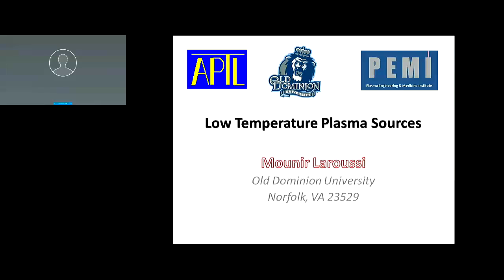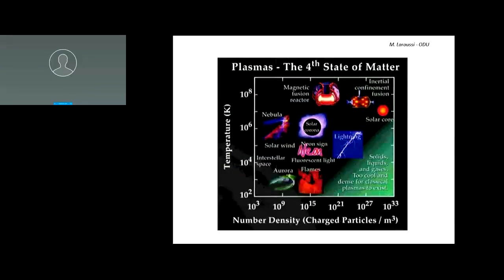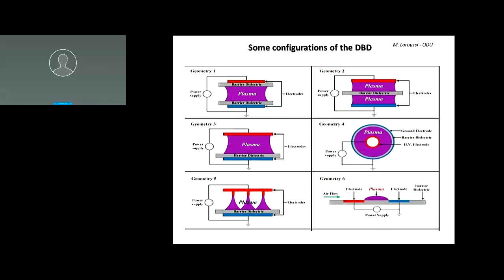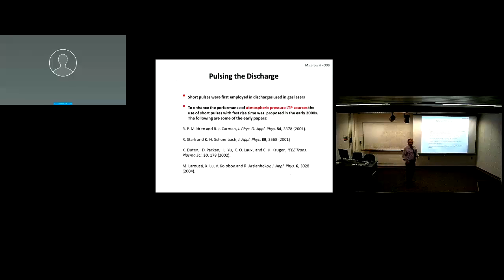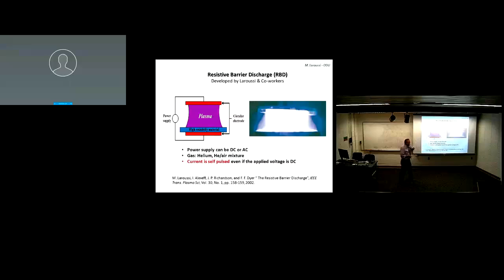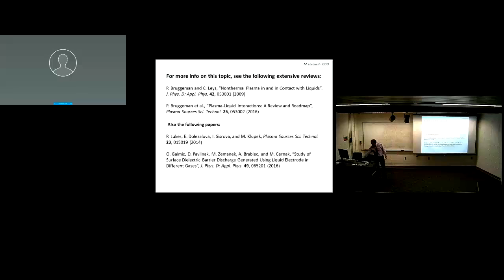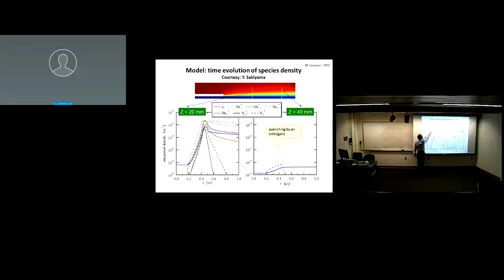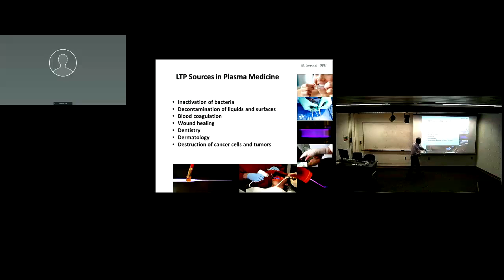cold plasma devices by Laroussi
Watch lecture on cold plasma devices by Laroussi. Cold plasma devices are used in material processing and recently in biomedical applications, including wound healing, decontamination and cancer research.